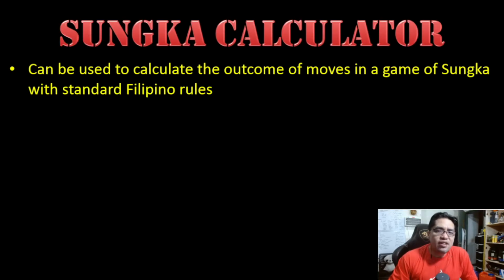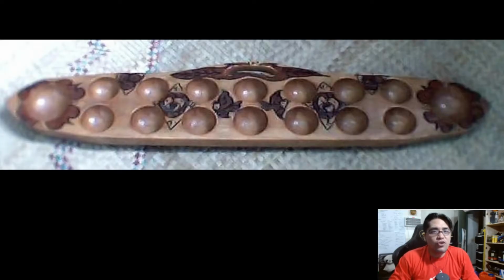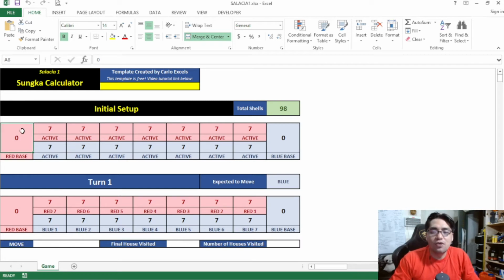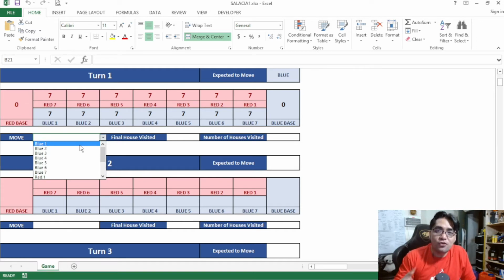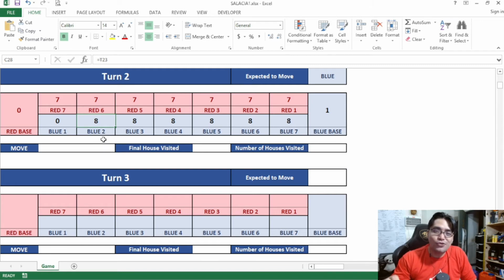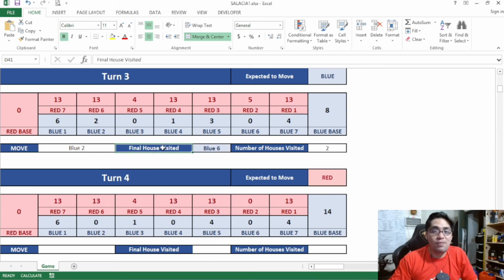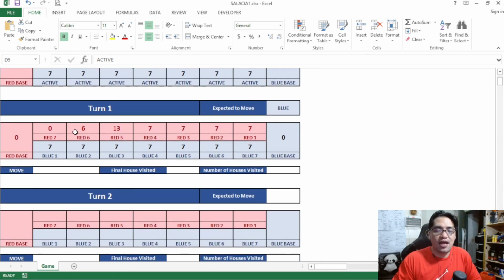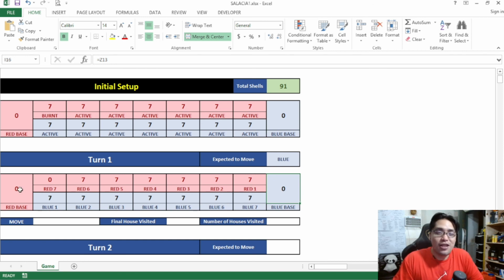SUNGKA CALCULATOR | Excel for Teachers | Carlo Excels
Tools 7 - Sungka Calculator
Excel for Teachers
Carlo Excels

Objectives of this Episode:
1. Overview of the Sungka Calculator
2. How to download the Sungka Calculator
3. How to use the Sungka Calculator

Tools Chapters:

00:00 Introduction
00:26 Overview of the Sungka Calculator
01:41 How to Download the Sungka Calculator
03:06 Sungka Calculator Layout
06:45 Calculating a Turn-Based Sungka Game
15:20 Calculating a Real-Time Sungka Game
16:57 Custom Rules and Burnt Houses (Sunog Bahay)
19:01 Sungka Calculator Challenge
19:51 Closing